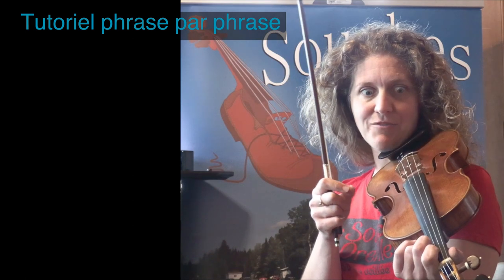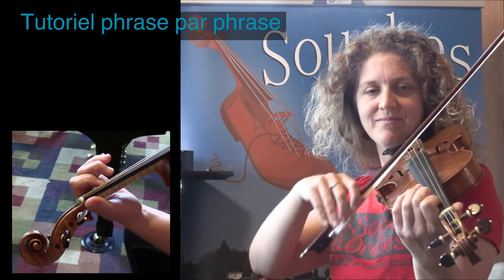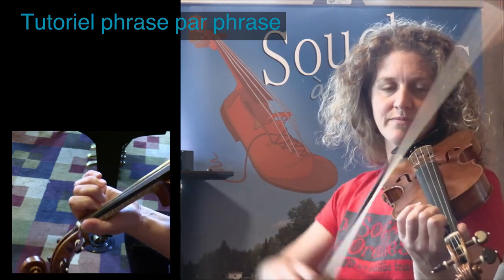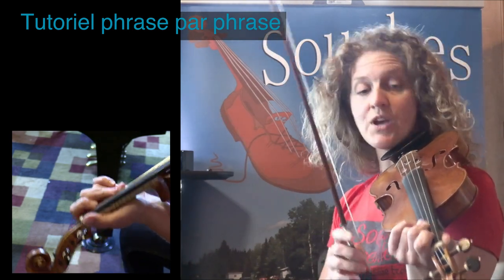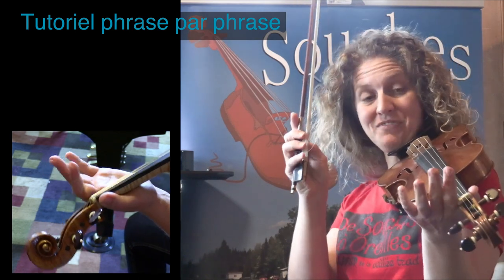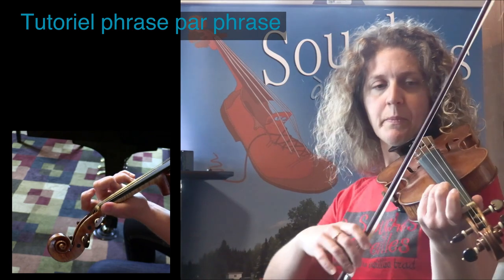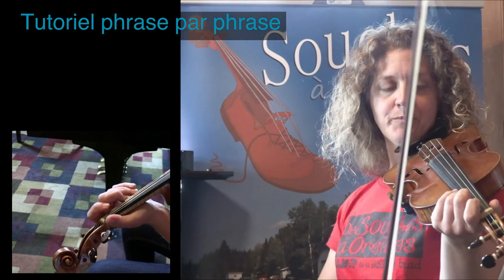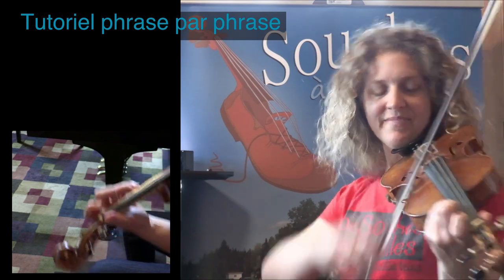La gigue de Souches - Claudine Arcand - présentation et tutoriel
Dans l'Esprit du Camp de Souches à Oreilles, voici la pièce thème de camp 2020: La gigue de Souches, une composition de Claudine Arcand.

Des extraits de cette pièce forment, d'ailleurs, le générique de plusieurs capsules vidéo.

Claudine nous la présente, à travers ce tutoriel au violon.
Les sections du tutoriel sont énumérées dans les commentaires (version lente, adaptation accordéon, etc..)
In the spirit of Souches Camp, we are pleased to introduce you to the 2020 theme tune: La gigue de Souches, composed by Claudine Arcand.

Excepts of this tune were used in the intro and outro for many videos produced since 2020.

Claudine presents and teaches the tune on her fiddle.
In comments, you can scroll in the document to find the section you need (played slowly, accordion version etc...)